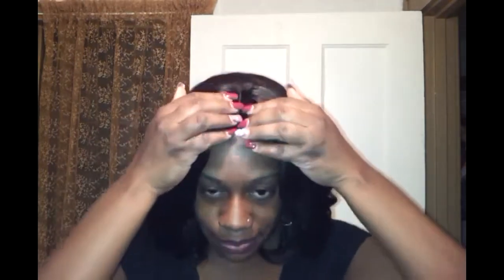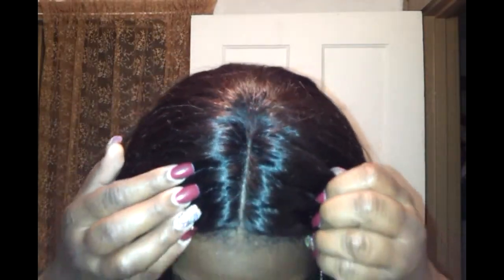Rockin' my Closure Wig (Fablux Wigs by Sylvia)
Instagram and fb for Sylvia: fabluxwigsbysylvia

Ready to shop for a closure wig?

I used two boxes of Dark & Lovely Dazzling Brown hair dye